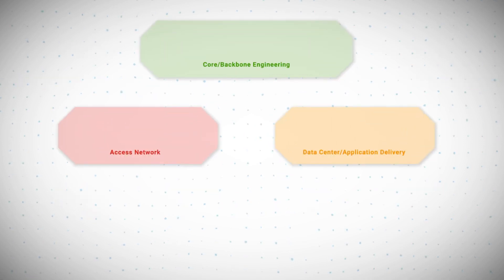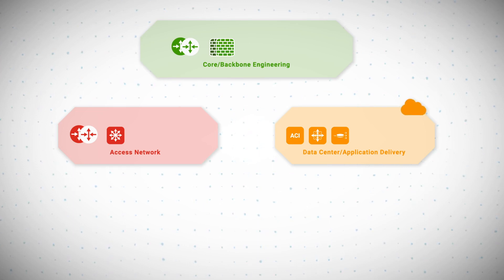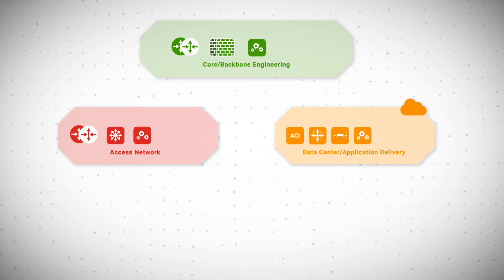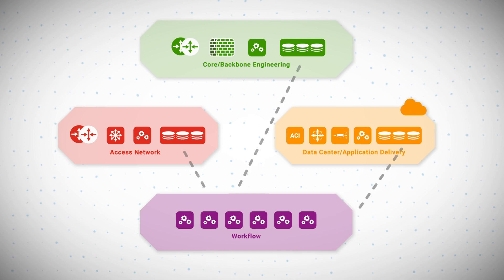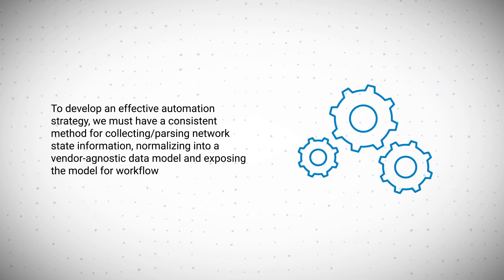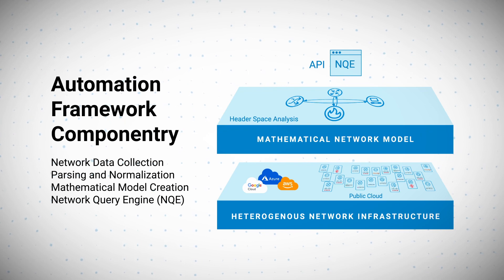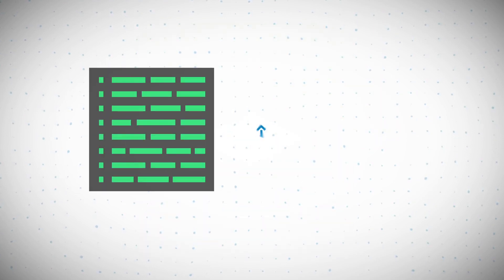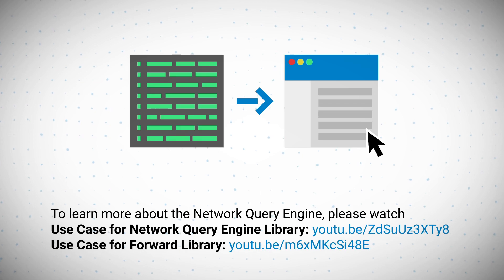Forward Fix: Streamlining and Scaling Automation Workflows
Streamlining and Scaling Automation Workflows using a mathematical model that collects, parses, and normalizes enterprise-wide data. See how the Forward Networks Platform helps teams fully realize the benefits of workflow automation by delivering a consistent method for collecting and parsing device configuration and state information which is presented in a vendor-agnostic data model for automation workflows. [4:46]